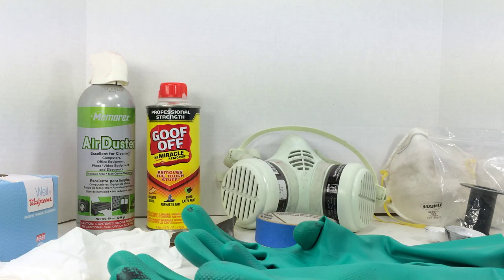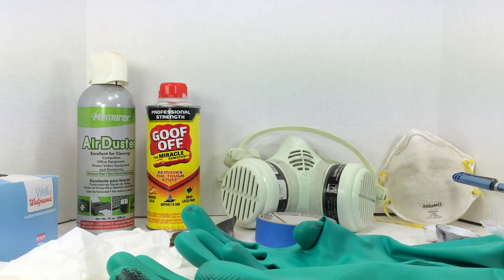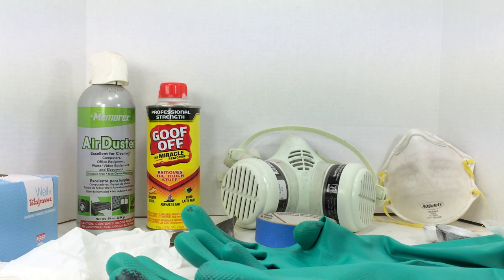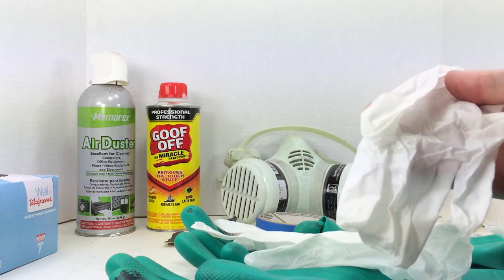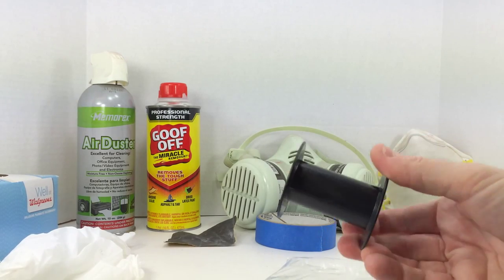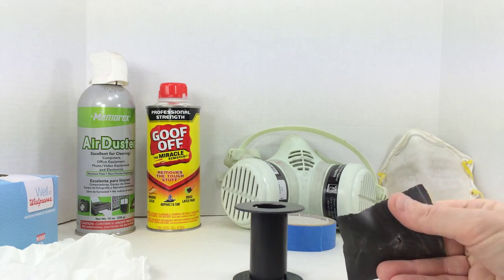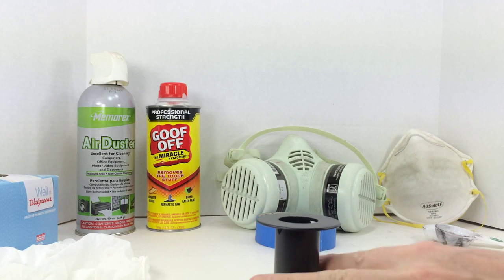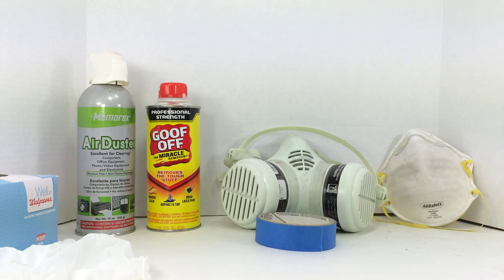Firearm parts painting, what you need and how to do it - Part 2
In this multi-part series, I cover what you need for painting your firearm parts and how to do it.  Part 2 covers safety, masking tape, sand paper, proper handling of your parts, parts preparation and clean up.

This series is geared towards the DIY, so I don't discuss air brush or larger paint gun type solutions.  Both methods are a step up from the aerosol solutions presented here.